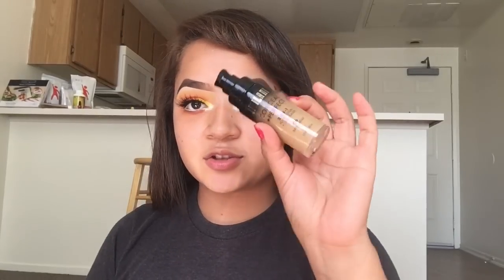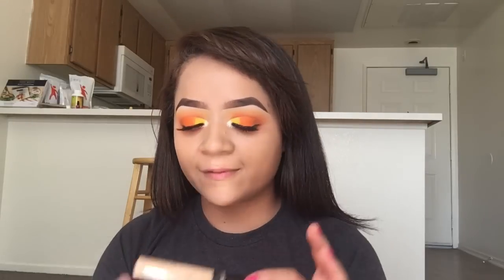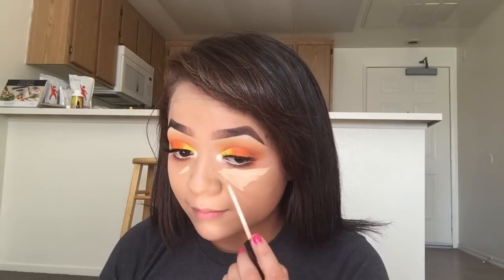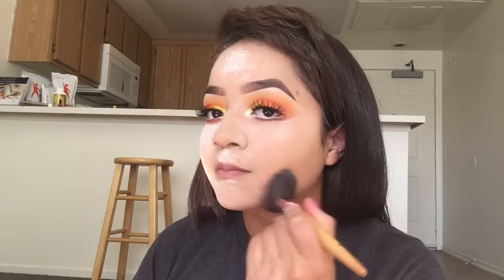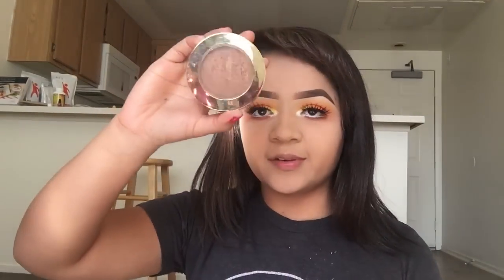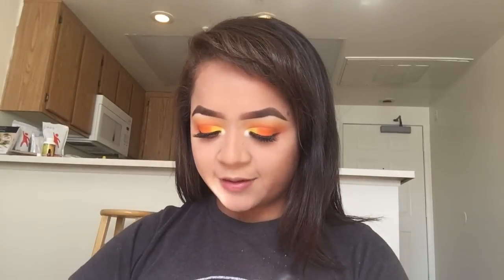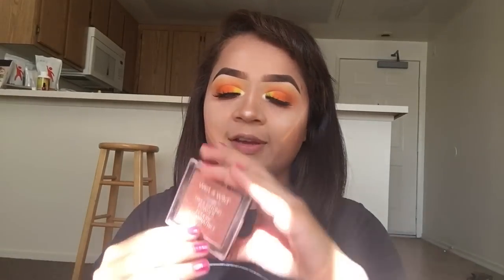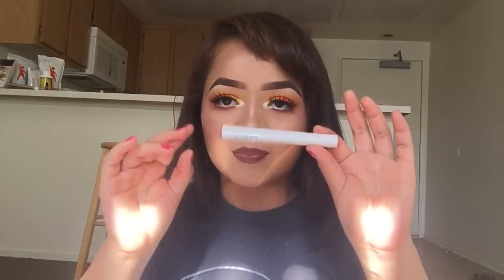Sunset Half Cut Crease | Lola Herrera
Hello guys I'm back with another tutorial recreating this really popular sunset look that somehow also ended up on Pinterest even though I don't have a Pinterest LOL. Anyways hope you enjoy!

Products used:
BH Cosmetics 120 Color palette
Milani 2 in 1 Foundation in "Sand Beige"
Koko Lashes in "Goddess"
Wet n wild black mega liner
ABH Dipbrow pomade in "dark brown"
Ponds dry skin moisturizer
Elf hydrating face primer
Milani baked bronzer in "Soleil"
Elf contouring bronzer and blush duo in "St. Lucia"
Nyx lip liner in "cappuccino"
Colourpop Lippie Stix in "Parker"

Song: Mickeen - Different Story